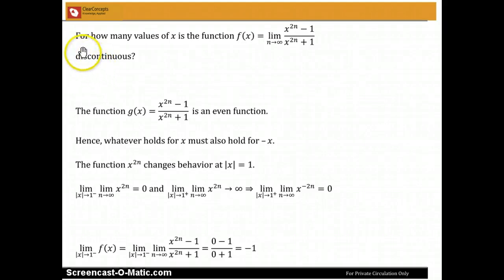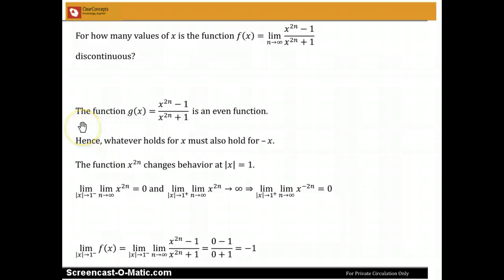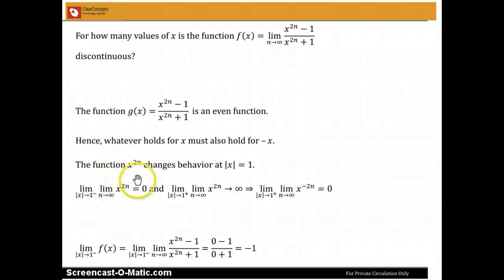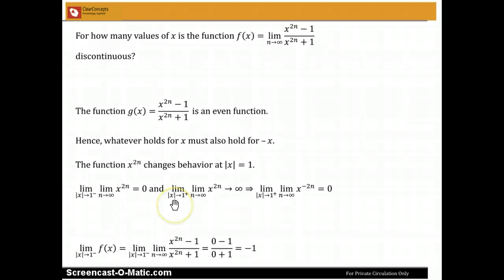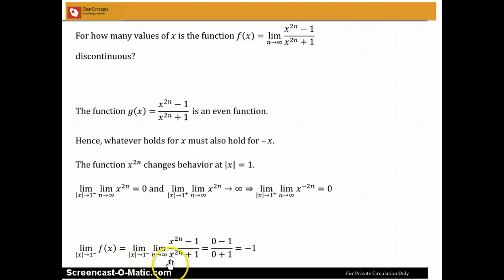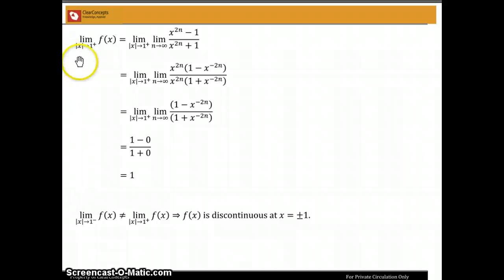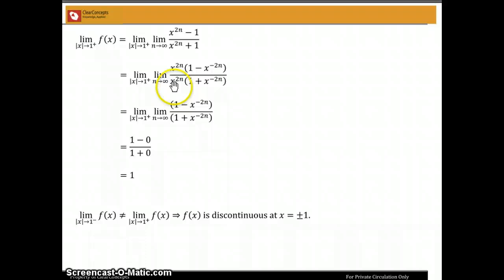Question on continuity with two variables: Free IIT JEE Coaching Video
Question on continuity with two variables